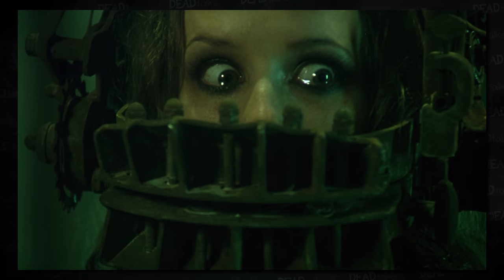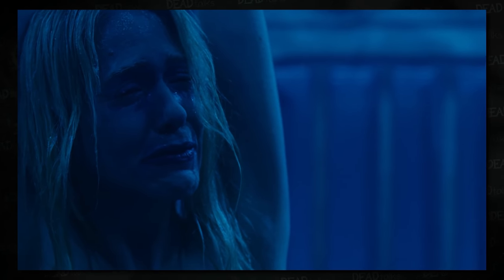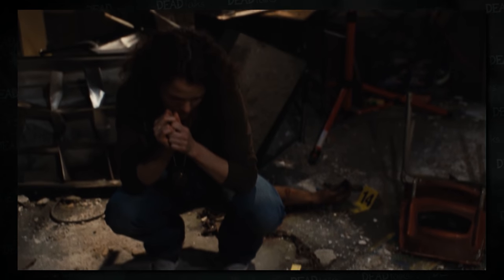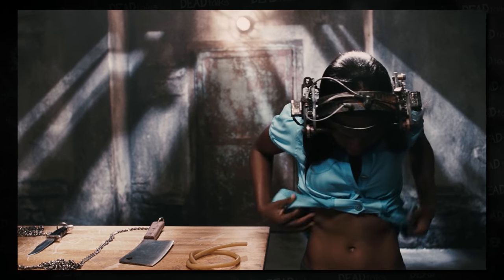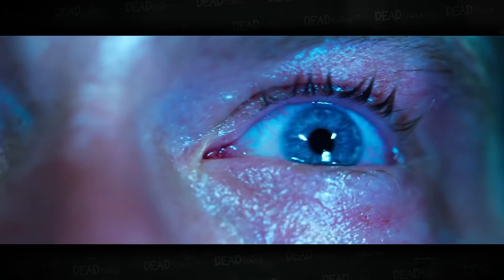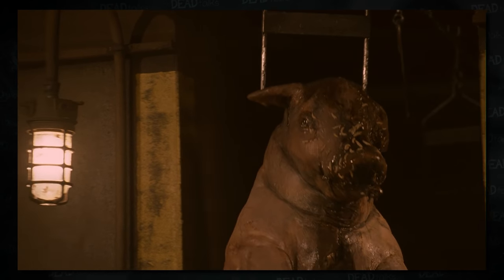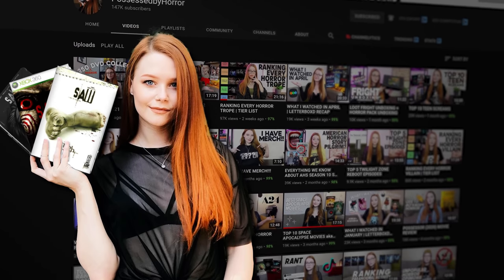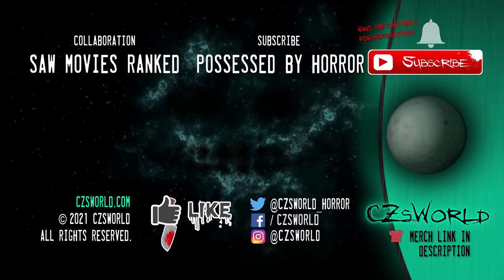5 Best Saw Traps Explained and Ranked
In honor of the release of the newest Saw movie, Spiral, I teamed up with Possessed by Horror to take a closer look at our favorite traps in the series!
► Sarah's Channel: @PossessedbyHorror

The Saw franchise is known for it's iconic 21st Century torture devices devised by series antagonist John Kramer, aka: Jigsaw. The traps are created as a test to make his subjects appreciate their lives or adhere to his values. Those who survive prove their worth and are supposedly transformed by the experience.

We each came up with five traps that we thought were the best in the series, each using our own criteria.

My Factors:
Is it fair / winnable?
Could it effectively transform a bad person?
Does the punishment fit the crime?
Does it look cool?
Brutality score.

Sarah's Factors:
Is it survivable?
Is it plausible and realistic?
Creativity score.

Perhaps because of this, our lists look (almost) entirely different -- and if you don't see your favorite trap on here, it might be because we didn't deem it to be entirely fair to the participants!

Chapters
0:00 Intro
0:40 Sarah #5
3:02 Zac #5
4:44 Sarah #4
6:35 Zac #4
7:33 Sarah #3
9:29 Zac #3
10:54 Sarah #2
12:08 Zac #2
13:46 Sarah #1
15:43 Zac #1

--About DeadTalks--
DeadTalks is a series where I talk about horror. It could be horror movies, horror stories, horror games, horror news... anything creepy is subject to discuss here. But let's face it -- mostly were going to be talking about horror movies.

CZsWorld is a horror film channel by writer-director Zac Morris. Remember to turn on deathbell notifications so you don't miss a video!